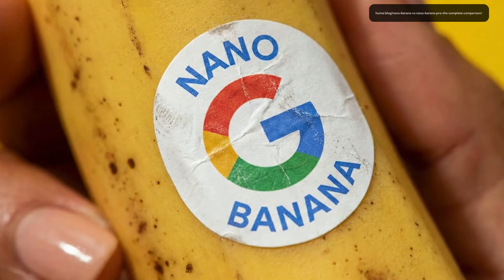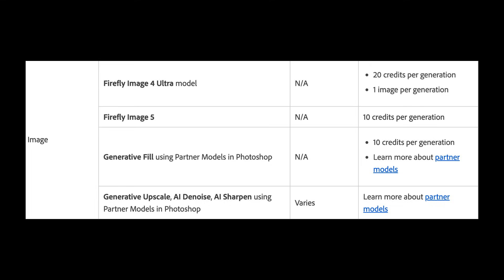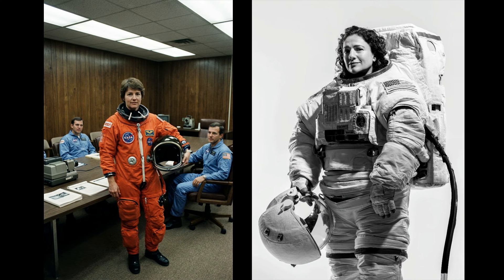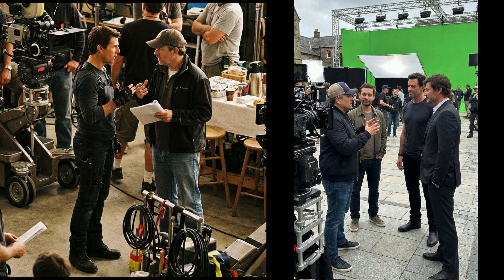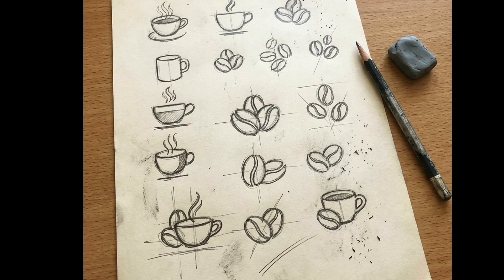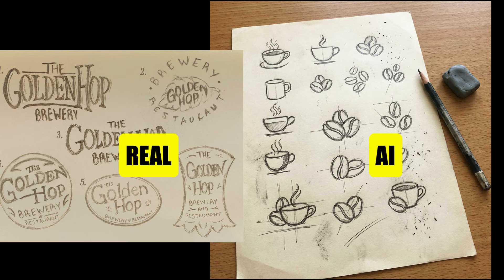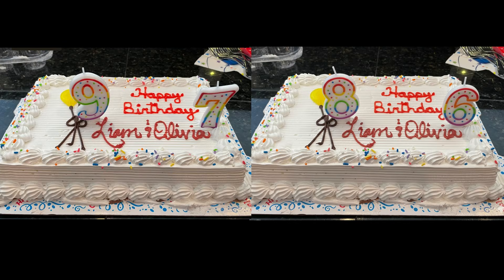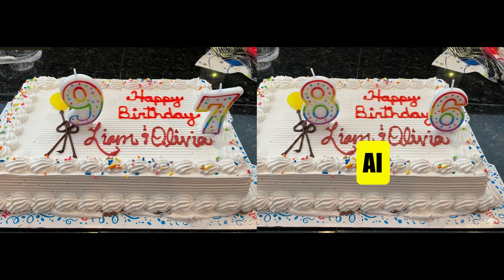NANO BANANA PRO should be ILLEGAL! Here’s How to SPOT the FAKE AI!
Think you can spot the fake photo? In this video I test Google’s new Nano Banana Pro model inside Adobe Photoshop with a real vs AI photo challenge. Some of these “photos” look insanely real – let’s see if your eye can keep up with the latest AI.

I’ll show you a series of side-by-side images (people, objects, and scenes). One is a real photo, the other is generated with Google’s Nano Banana Pro running in Photoshop. You’ll guess which is real, then we zoom in and break down the tiny details that give AI away: texture, lighting, depth, edges, hands, reflections and more.

This is perfect if you’re a designer, photographer, or creative trying to train your eye for AI images and understand what today’s models can do inside Photoshop.

What you’ll learn:
• How realistic Google’s Nano Banana Pro looks inside Photoshop
• Common AI “tells” to look for in portraits and objects
• How to zoom in and analyze details to spot fakes
• Why AI photos are getting harder to detect (and what that means for creatives)

👇 Comment your score below — how many did you get right?

Tools used:
• Google Nano Banana Pro (Gemini)
• Adobe Photoshop (AI image tools and adjustments)

How many did you get right? And did any of the “fake” images fool you completely?

🔥My Graphic Design Theory PDF Book! 240 pages of awesomeness!